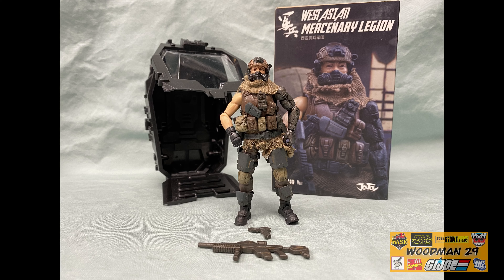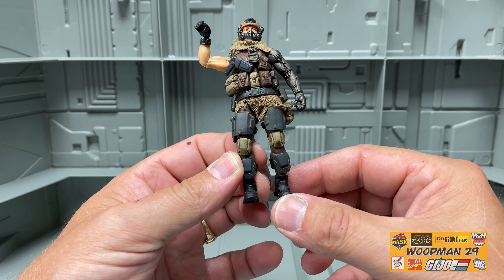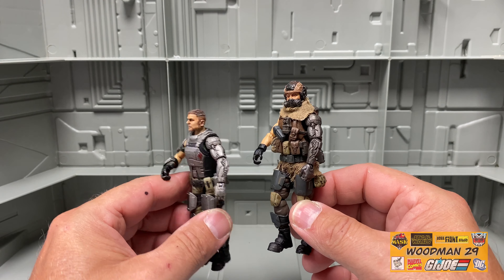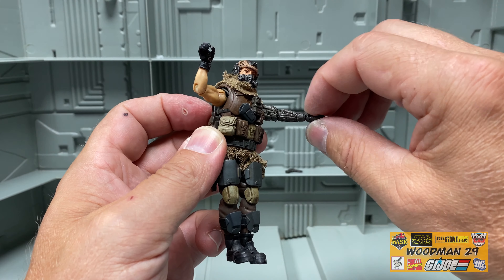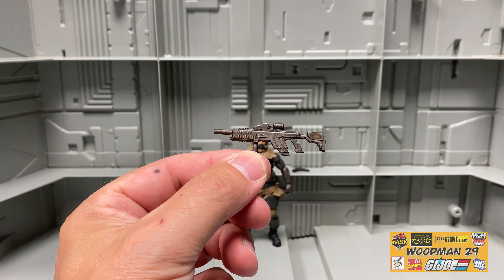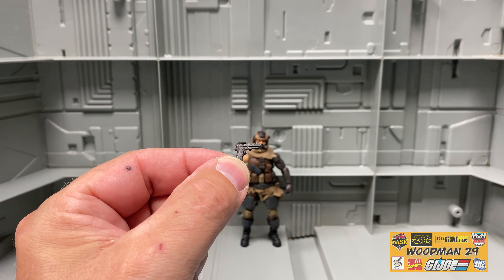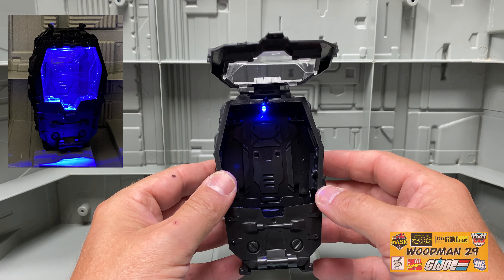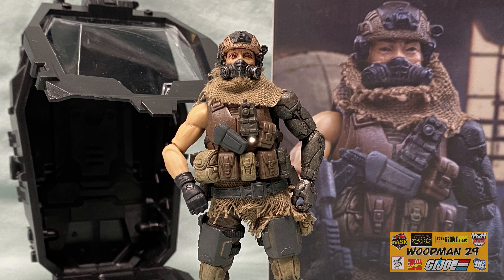Joy Toy 1:18 Dark Source VEIT Figure (West Asian Mercenary Legion)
Here’s a look at another 1:18 scale figure from Joy Toy! Does he hold up to your expectations? Let’s find out!!